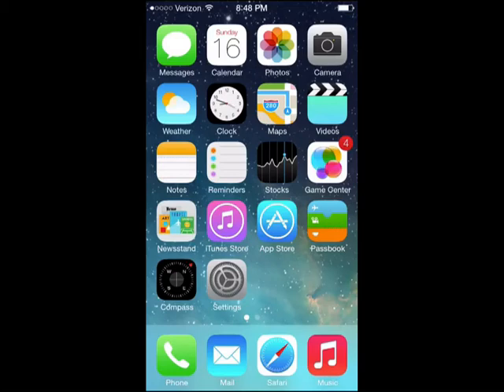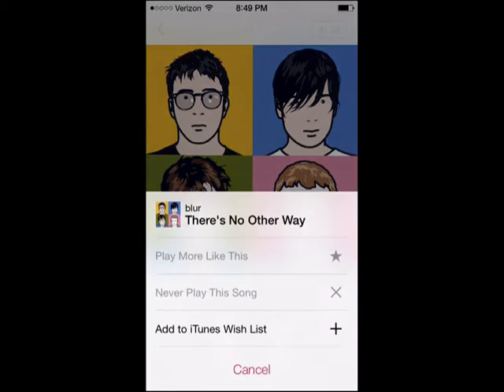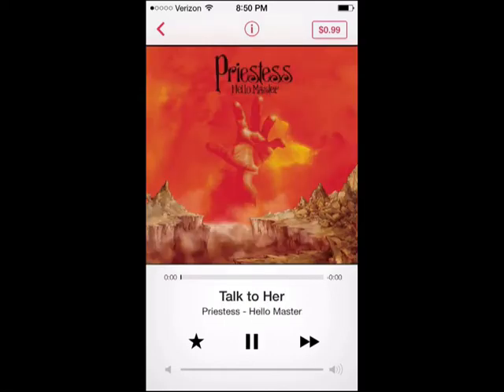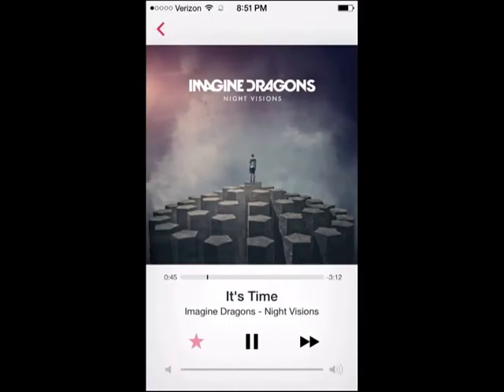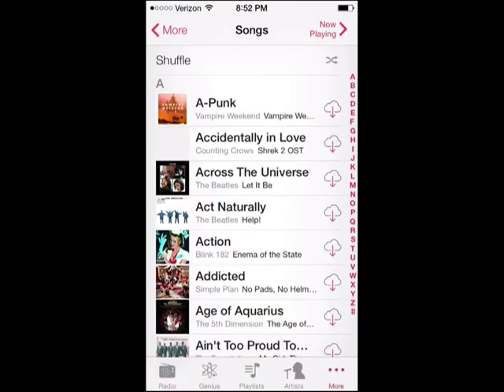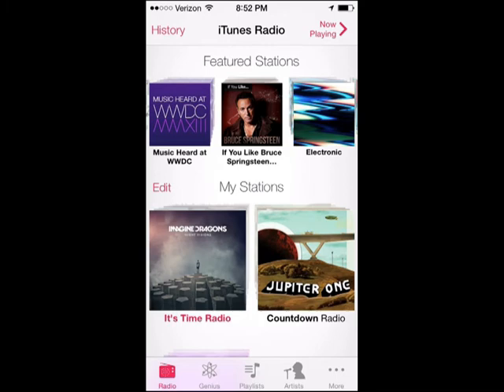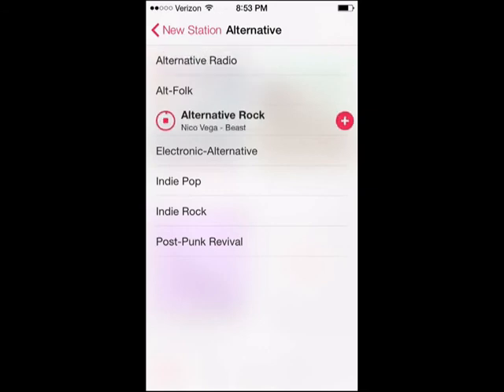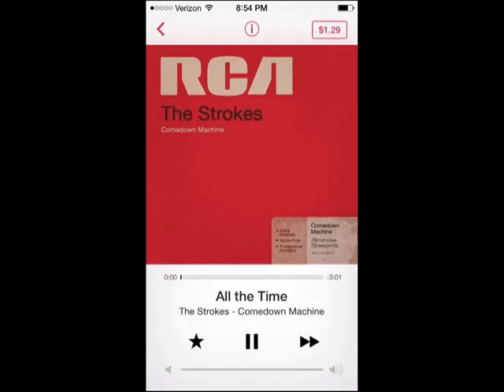iTunes Radio Hands-On From iOS 7 Beta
One of the noteworthy new features of iOS 7 is iTunes Radio, which is Apple's own streaming music service that has been quite awhile in the making. All of the contract negotiations are in place allowing iOS users to listen to Apple's huge iTunes catalog in a whole new format. The major highlight is that iTunes Radio is built right into the music app in iOS 7, and that level of convenience may push a number of people to use the service. It's also completely free to use and ad supported, though there are no ads if you're already an iTunes Match subscriber. The feature set aligns with that of Pandora, and similar online radio services with customized music stations that you can personalize as you listen.

We have gone ears-on with iTunes Radio over the past week with iOS 7 beta to give you a better idea of what to expect. It's effortless to begin thanks to it sitting in just a tab within the stock Music app, and from there you have access to Apple curated stations as well as your own. Apple's stations are more like online radio stations that you can listen to based on preference with no options to customize. Creating your own stations couldn't be easier with a complete list of various genres to choose from, and under each one are multiple sub genres. When selecting a new station, you're given multiple track previews of the types of songs that will be played on that station. Once it's created, you have six skips until you can't skip for a certain amount of time, and on any particular song you can tap the star button for more options. You can choose to play more songs like this, never play this song, or add to iTunes wish list.

A major component of iTunes Radio is the iTunes connectivity to the point that you can purchase a song right from iTunes Radio with a single buy button in the top right. There's also a history view showing all of the songs you have listened to across various stations, and there are buy buttons here as well. One of the best features is that since the radio is built right into the music app, you can listen to your own music playlists and collection in the same place. Taking it a step further, you can create a new iTunes Radio station for any particular song or artist that you already own, and are listening to. The convenience is remarkable, but the feature set is more of the same of what already exists, and is just Apple's version of it.

Through a week of use, we have come across quite a few duplicate songs, and each station starts with the same songs. The service has just been taken online, so that will obviously be enhanced as we approach the fall, but in the meantime, it's easy to see the great song catalog that Apple already has in place. You can see all that iTunes Radio has in store with our new hands-on video of iTunes Radio in iOS 7.